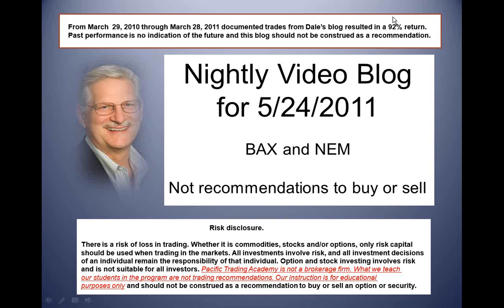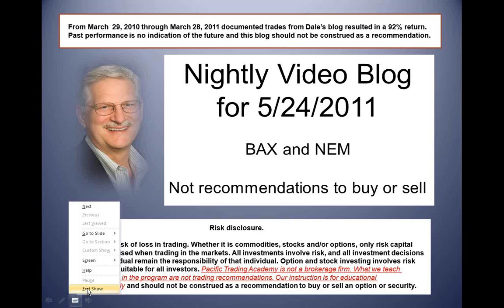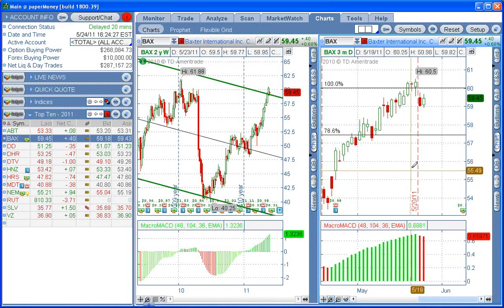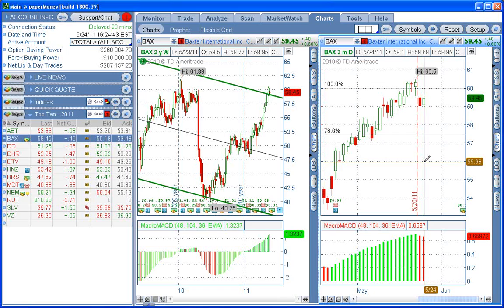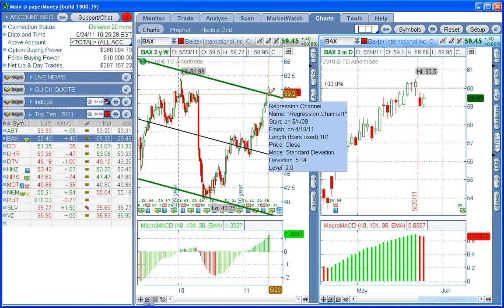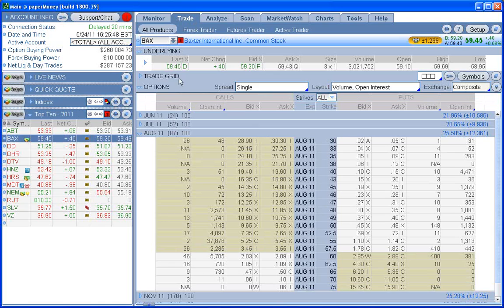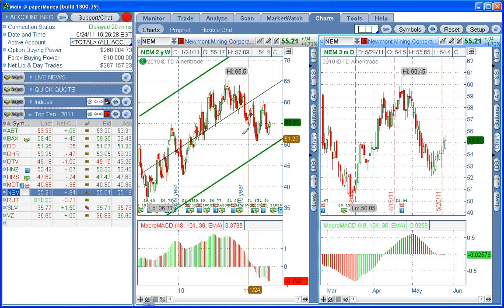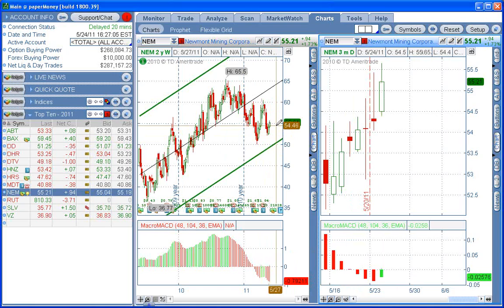May 24 2011 - BAX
Welcome to my video blog.  I'm taking a challenge -- to return 100% per year on a $50,000 portfolio of stock options.  All the trades will be based on my proprietary strategy.  Every days 5 minute blog will be posted by 8:00 pm est for the next day's trades.  Listen to the first six blogs (3/18-26) that describe the basis of my strategy.  Enjoy!  - Dale